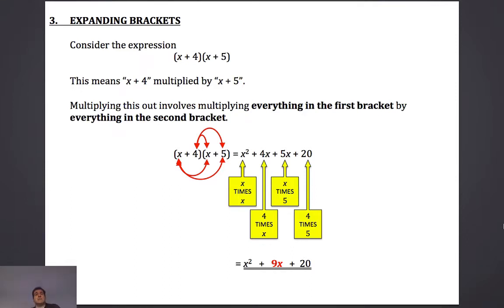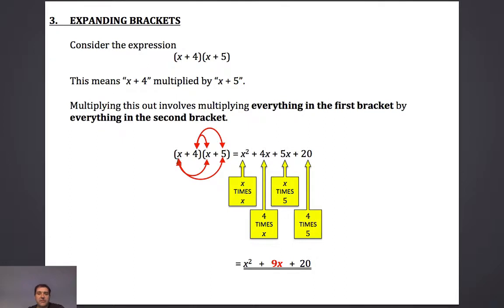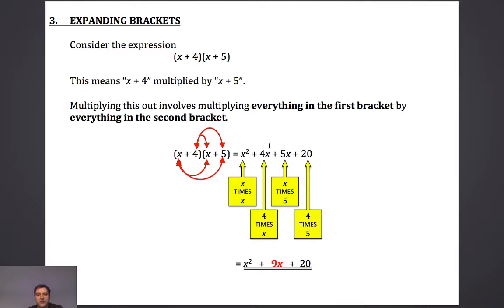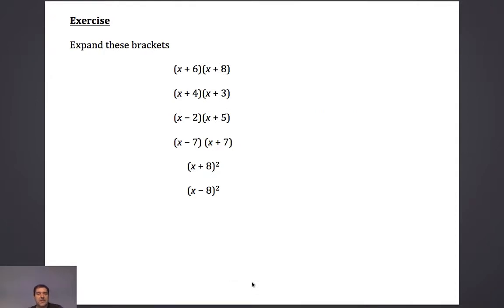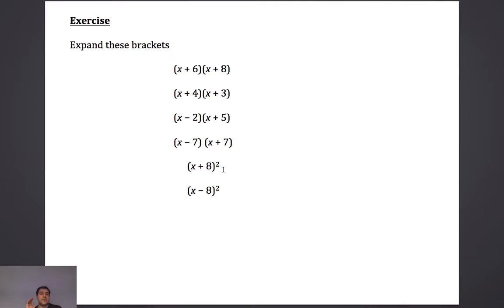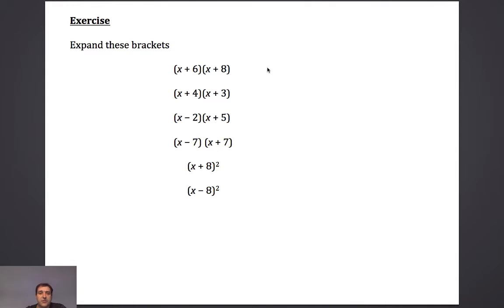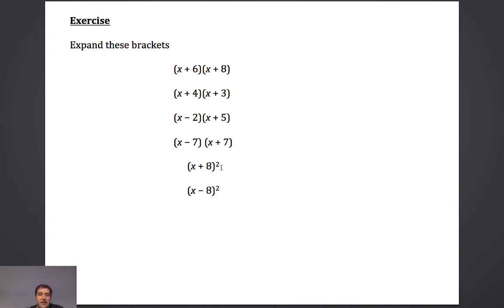MYP4 Unit 1 Chapter 3